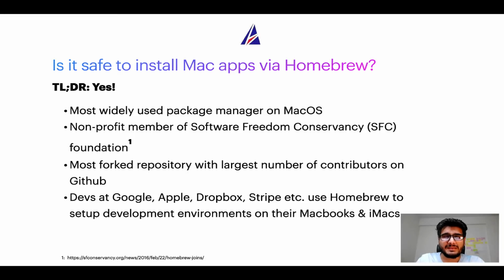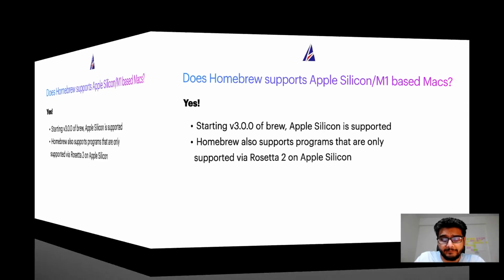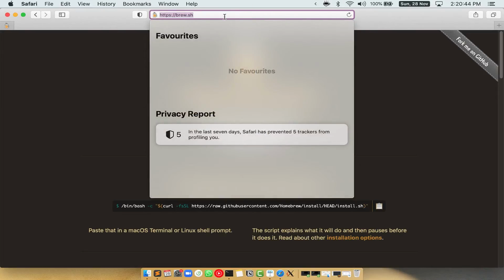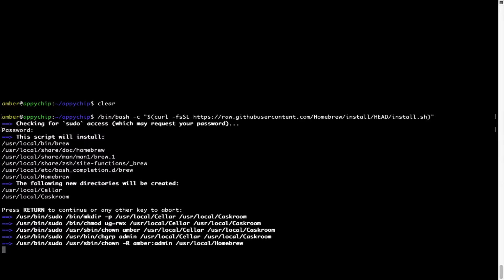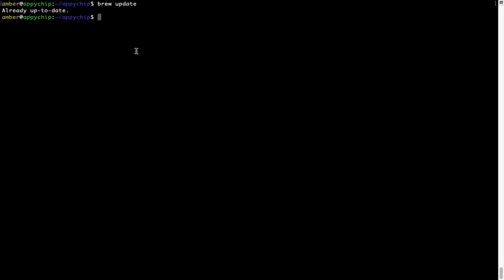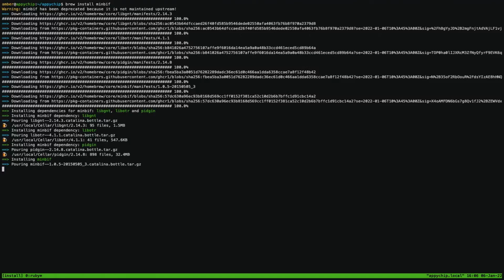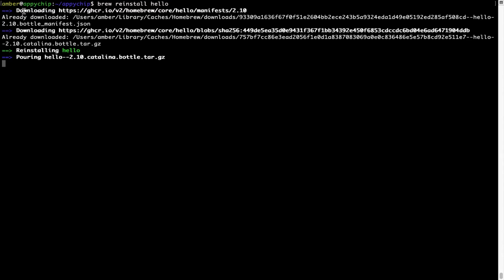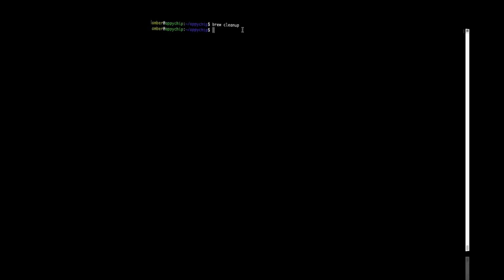Download & install minbif on Mac OS (Big Sur, Monterey, Catalina, Mojave) via Homebrew / brew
In this tutorial video, we will show you how to download, install, reinstall and repair 'minbif' using 'brew' package manager ( or simply Homebrew ). Brew works on all supported versions of Mac OS X.

Description of minbif program/app: IRC-to-other-IM-networks gateway using Pidgin library